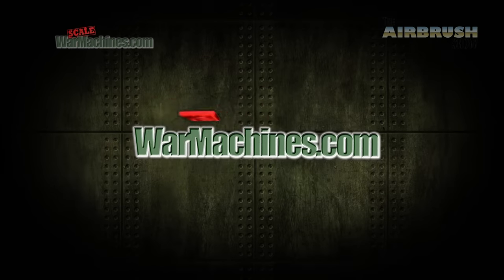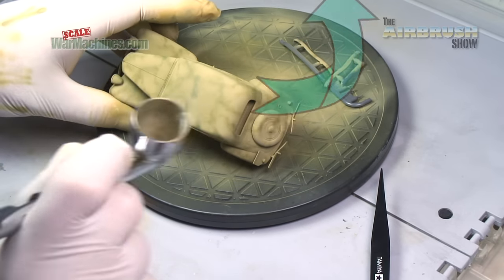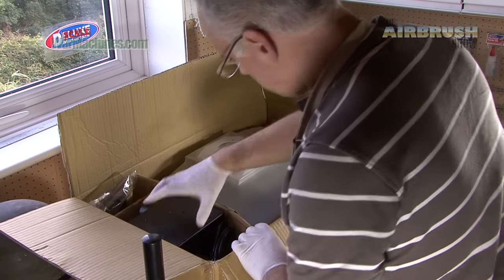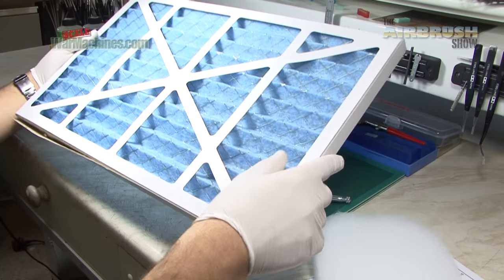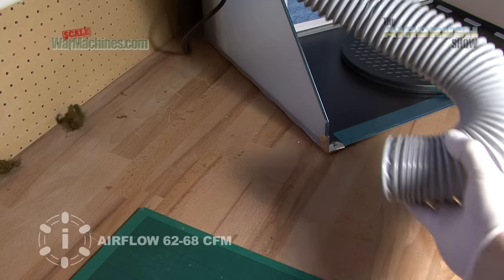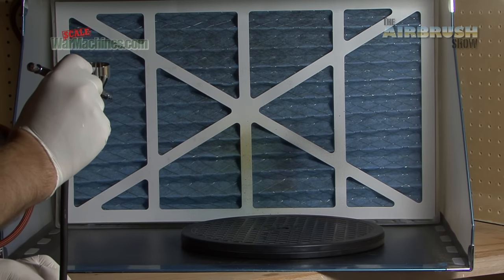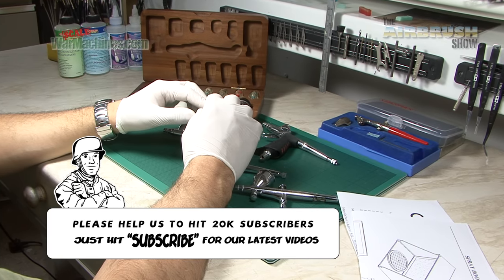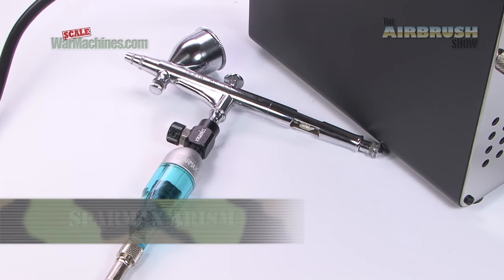SB-88 SPRAYBOOTH - THE AIRBRUSH SHOW EP01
To kick off our new series of The Airbrush Show by Scale War Machines we look at safety & a spraybooth.

This time it's the SB88 Spraybooth.

This essential piece of kit should be used in conjunction with a mask.

In this short show, we look at how it performs.

Tech Specs:

Size: L 515mm x H 310mm x D 400mm (Depth 550mm including fan unit)
Weight: 6.0kgs
Turntable plate 250mm (10")
70mm durable vent hose
65 watt, 50 HZ exhaust fan
Exhaust Airflow 62CFM - 68CFM (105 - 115 metres cubed per hour)